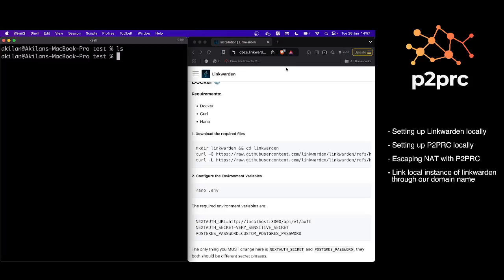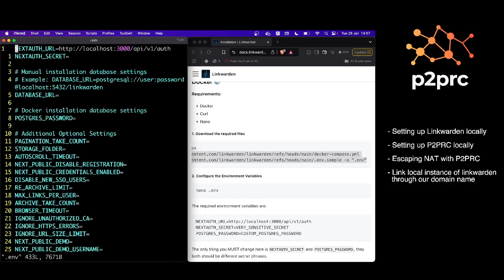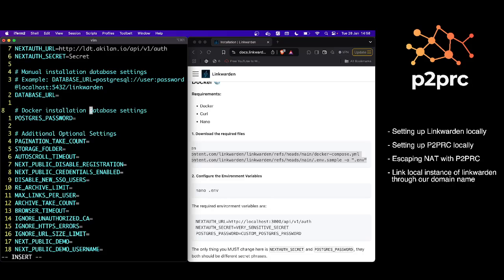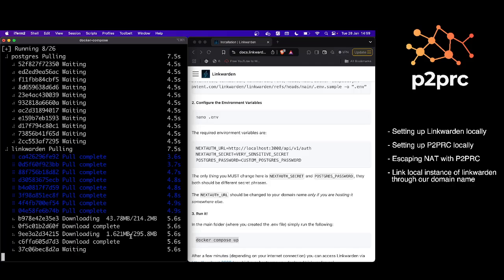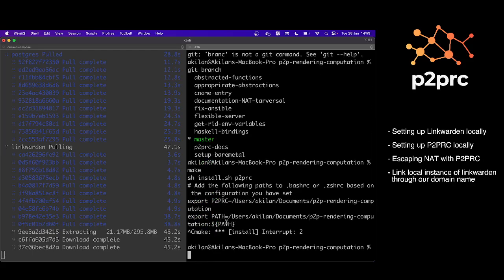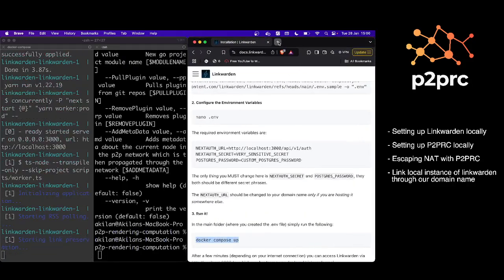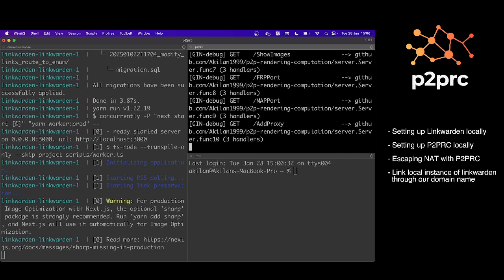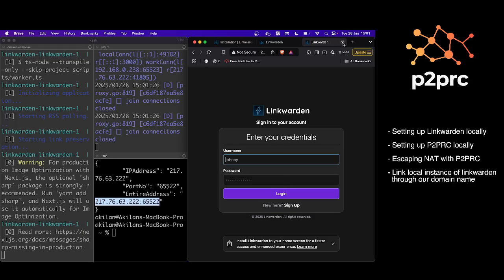Self host within 5 minutes any program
This video talks about using P2PRC to self any program from your spare sets of laptops around within 5 minutes.